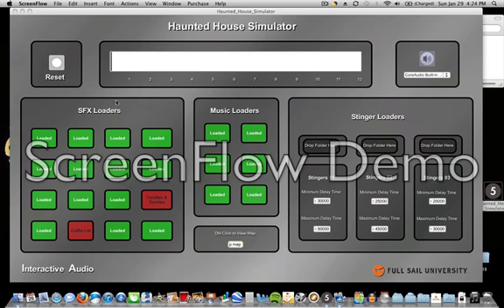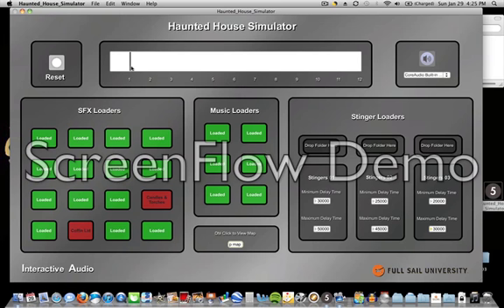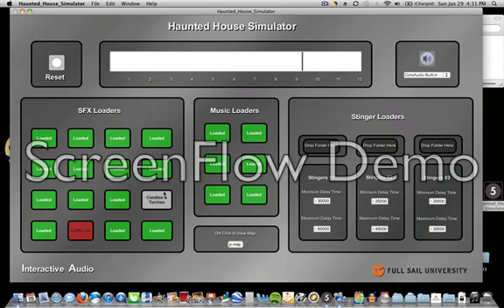Sound Design - Haunted House